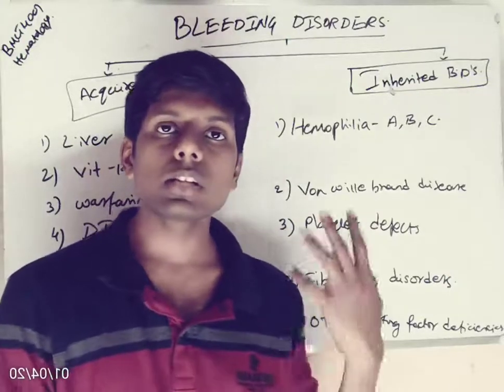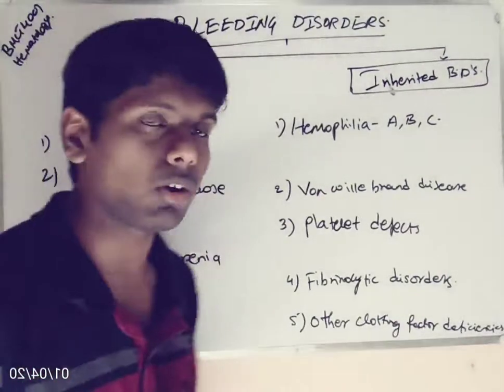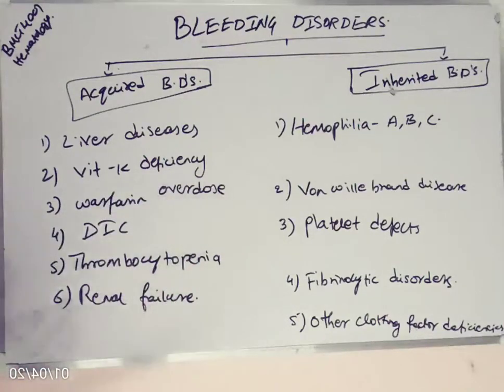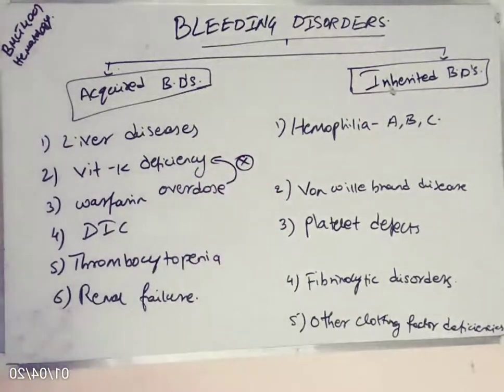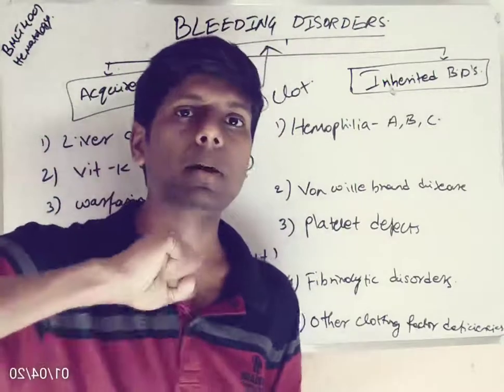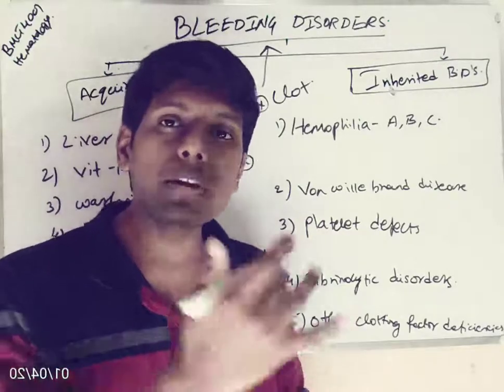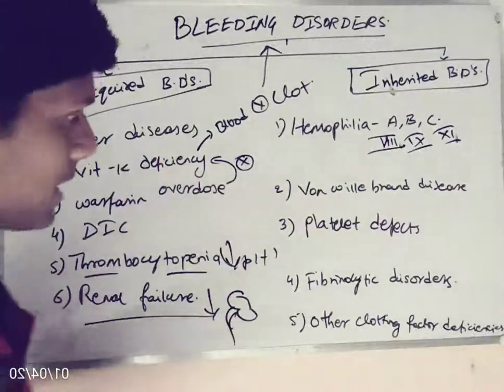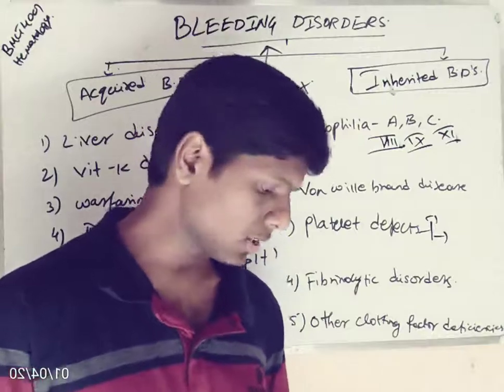Types of bleeding disorders